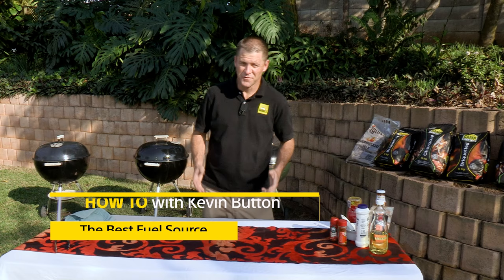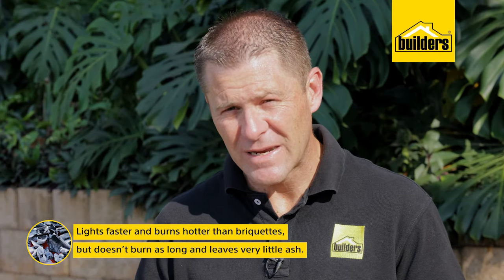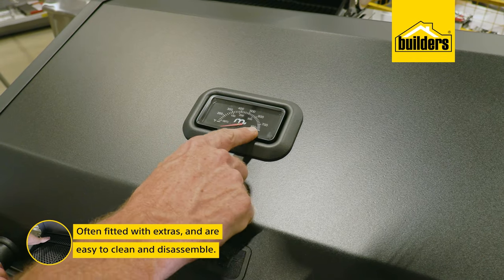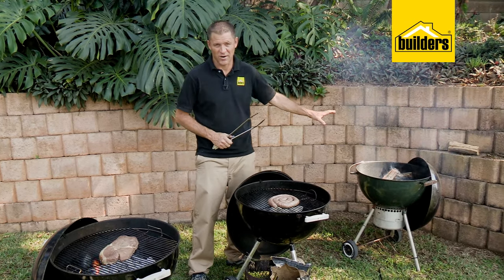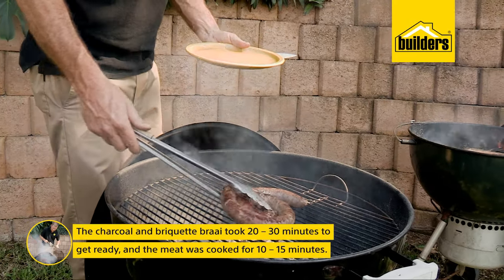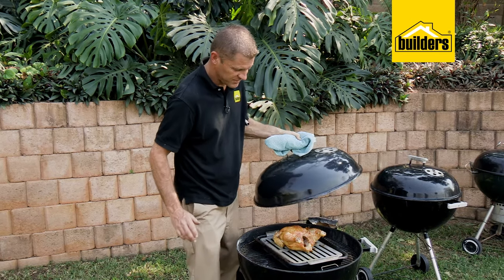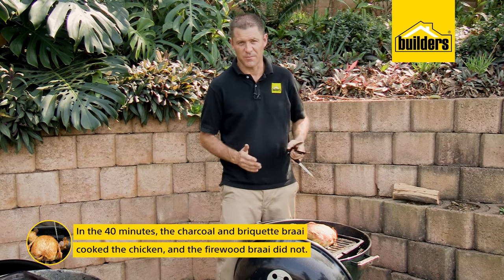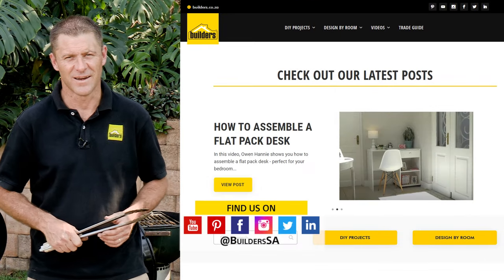What Makes The Best Braai? Charcoal, Briquettes, Wood Or Gas?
Many arguments have been had over the braai. Do you use gas, wood, charcoal or briquettes? Join Kevin for a braai off that explores the advantages of gas, charcoal, briquettes, and fire wood. What's your preferred braai fire?